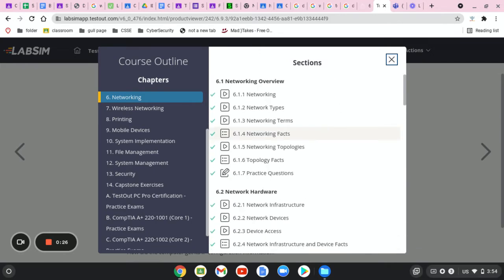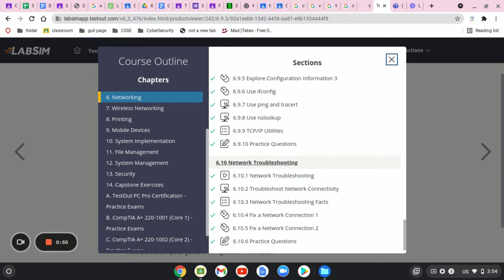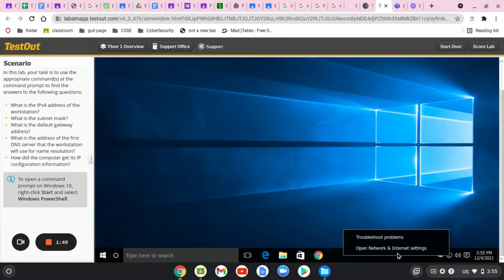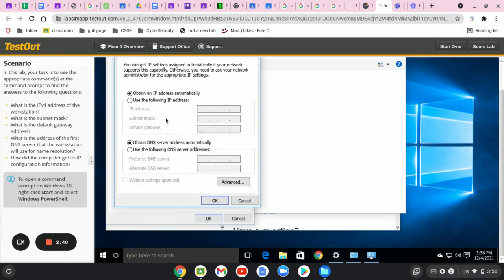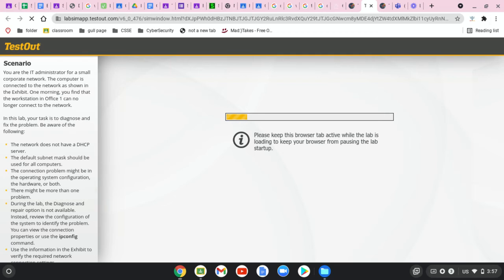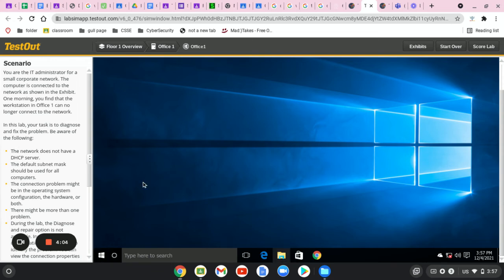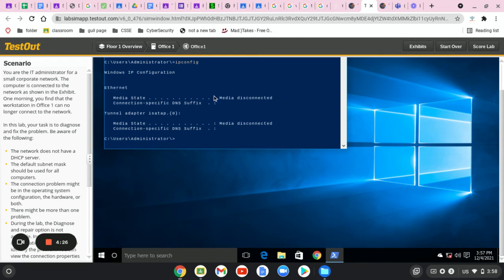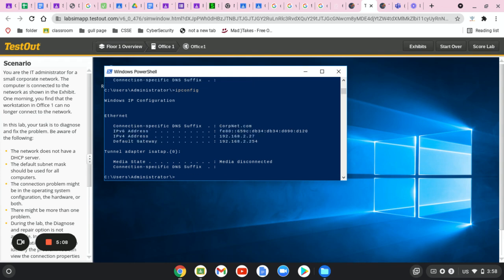PC Pro chapter 6 vlog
Me explaining and going through ch6 networking of PC pro